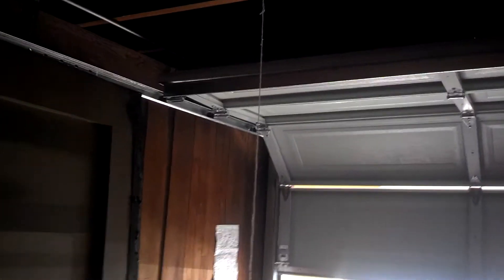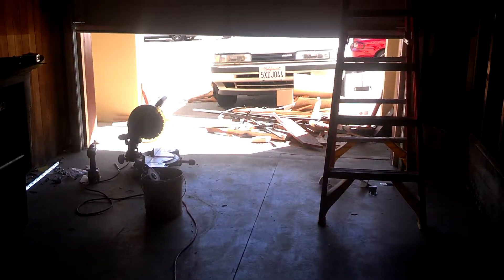Garage Door Installation #2